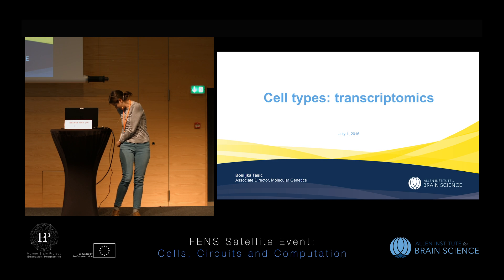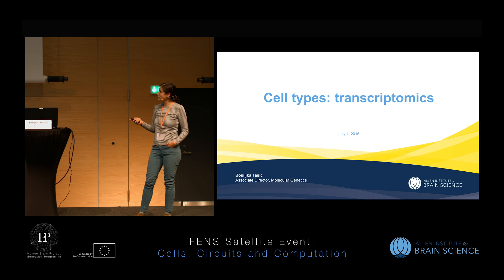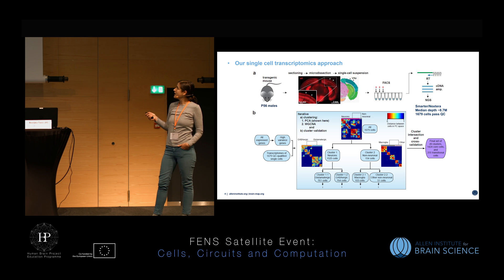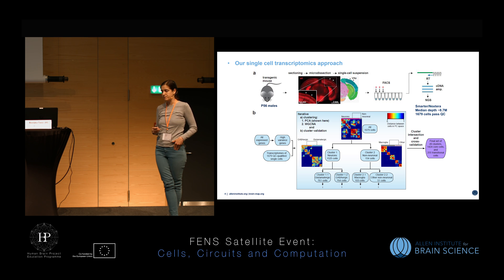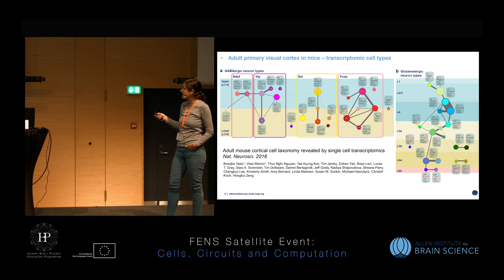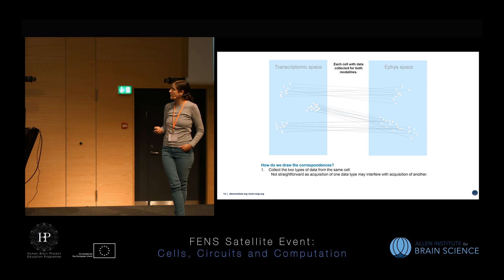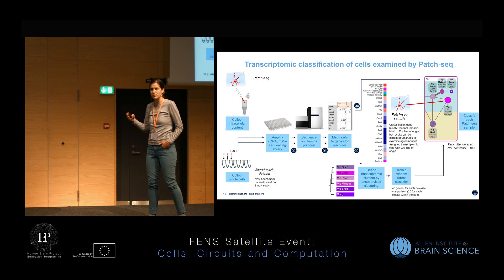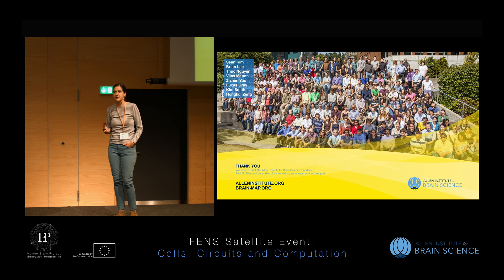Tasic Bosiljka - Cell Types: transcriptomics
Cell Types: transcriptomics
Speaker: Bosiljka Tasic, Allen Institute for Brain Science, USA

Fens Satellite Event 2016
Cells, Circuits and Computation: Expanding the horizons of big data analysis
1 July 2016, Copenhagen

Video recorded by the Human Brain Project Education Office